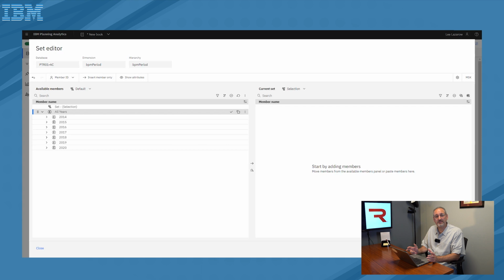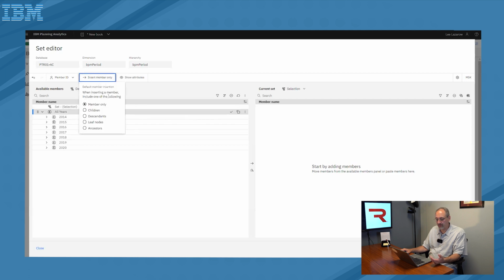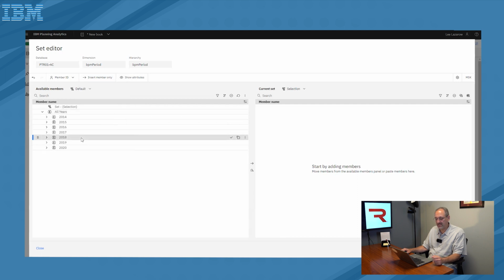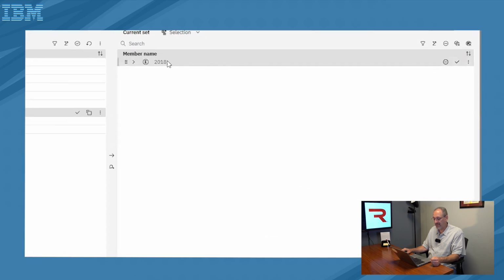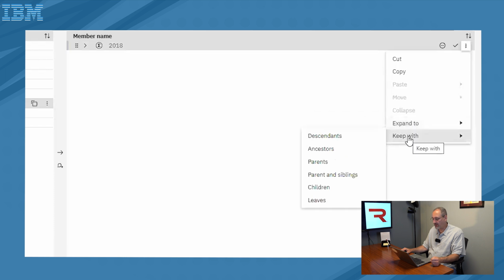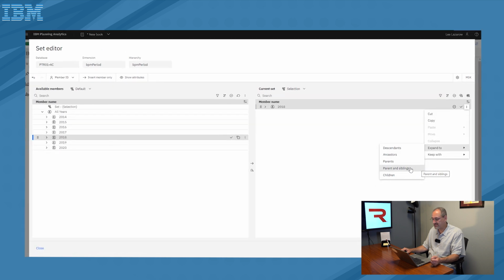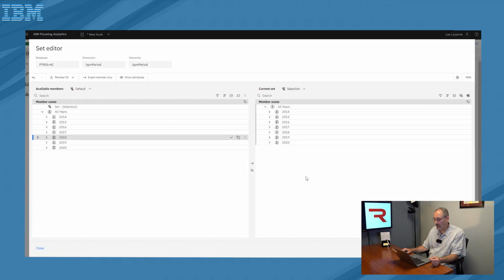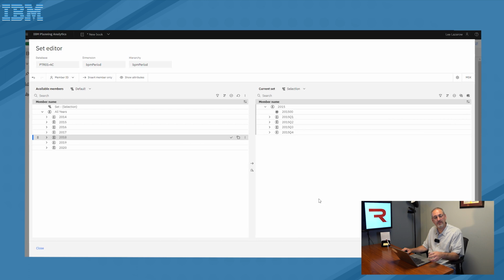How to Use the Subset Editor of PAW | IBM Planning Analytics Tips & Tricks from Revelwood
Join us as we delve into the features of the Subset Editor, providing a step-by-step guide on maximizing its functionality. Gain a comprehensive understanding of subset management within IBM Planning Analytics Workspace, empowering you to enhance your planning and analytical capabilities.